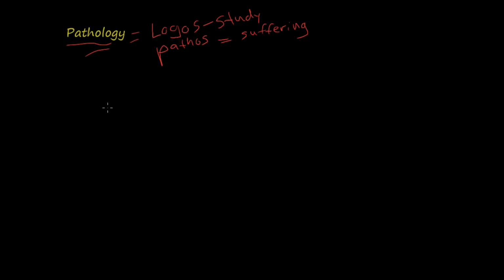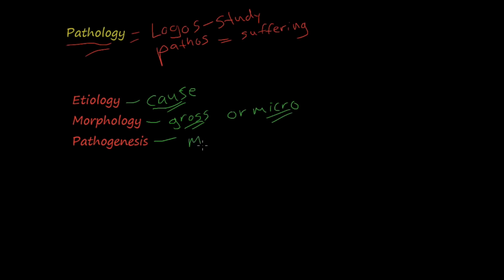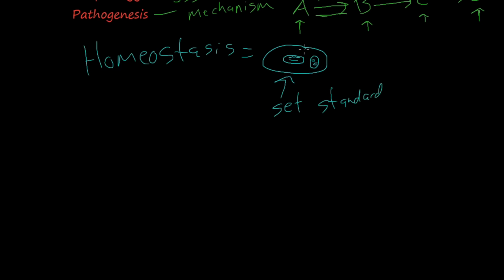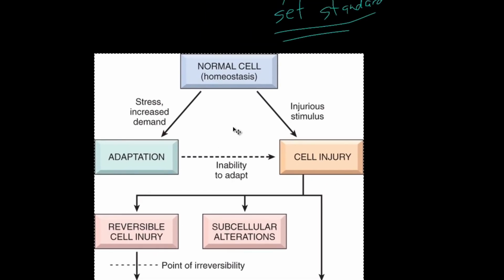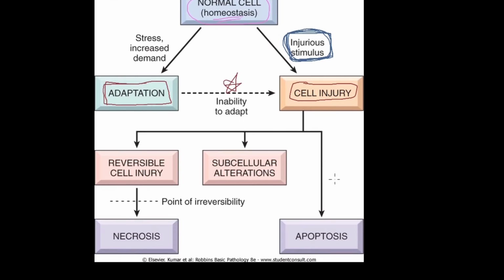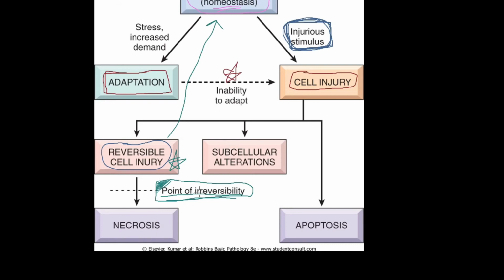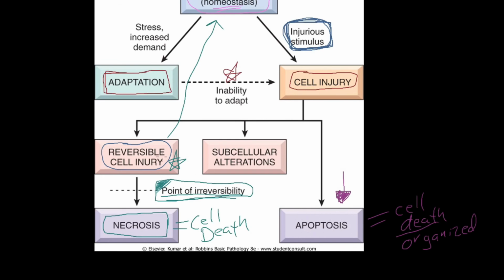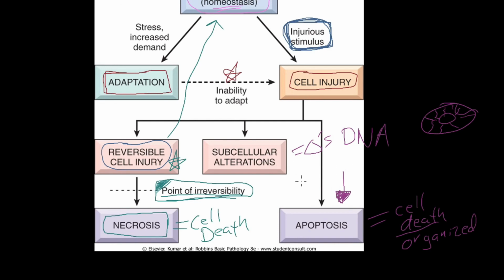Introduction to Pathology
នៅក្នុងវីដេអូនេះអ្នកនឹងរៀនអំពី  Pathology

** មេរៀនផ្សេងទៀតអំពី Medical Science Cambodia Video:
Learn more about Medical Science Cambodia Video:

The goal of my video, we can study about medical anywhere and any time.
So we can understand more about Pathology. Thanks!